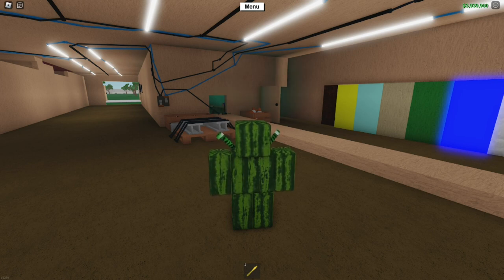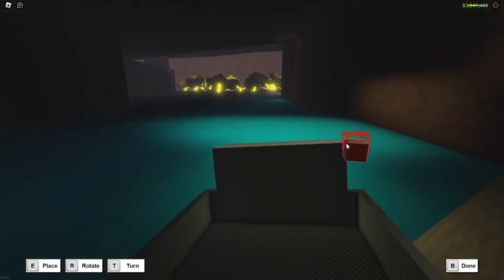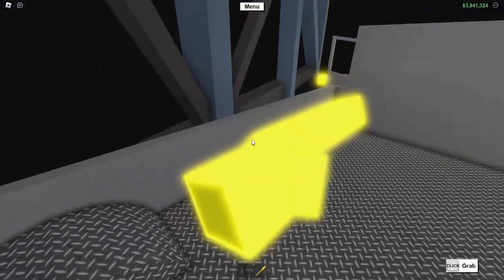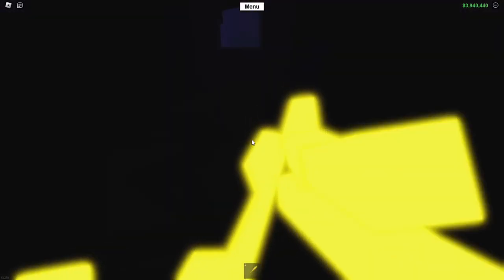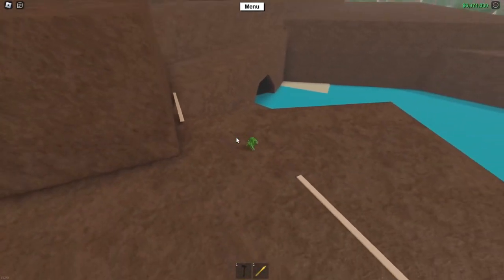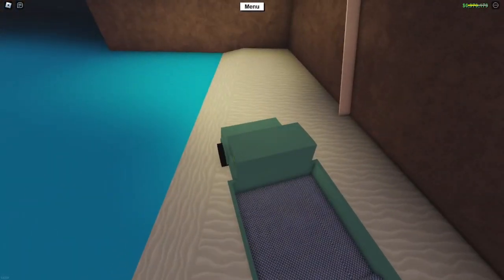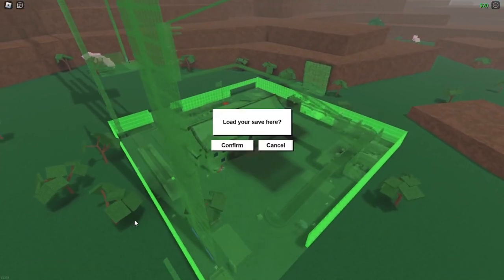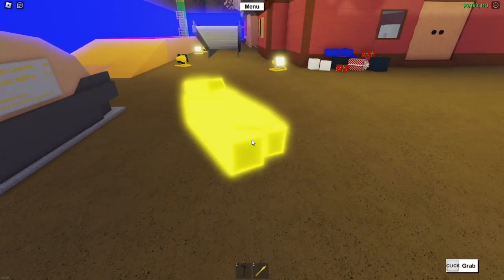Lumber Tycoon 2 - Different ways to get Snowglow wood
Today I am showing you 3 ways to get Snowglow wood

TimeStamps↓

00:00 intro
00:07 Eye Ball Method
04:00 Long Plank Method
06:24 Door Bridge Method
08:00 Outro